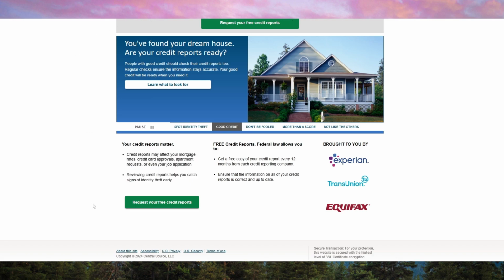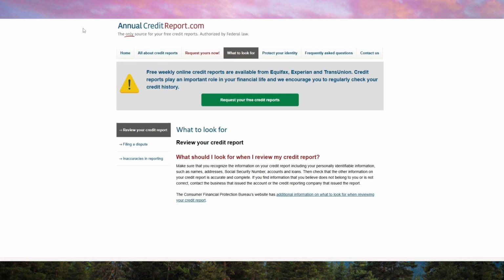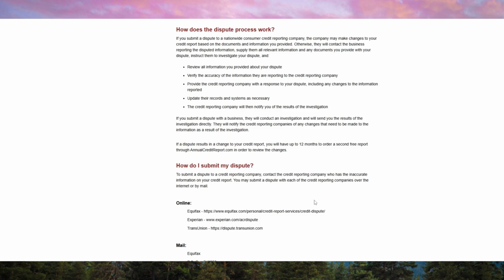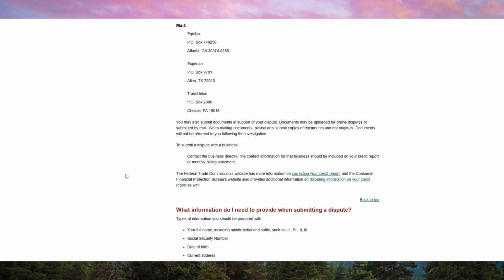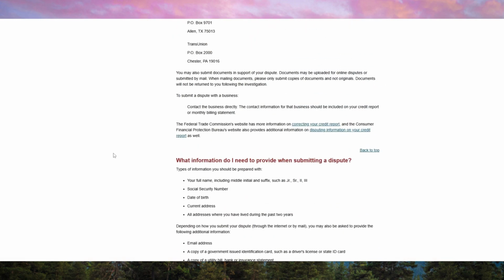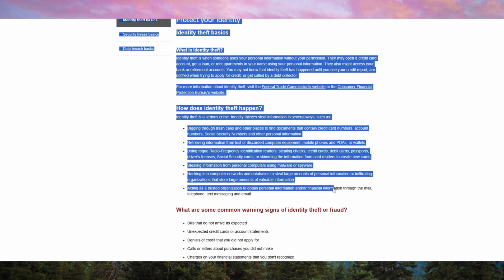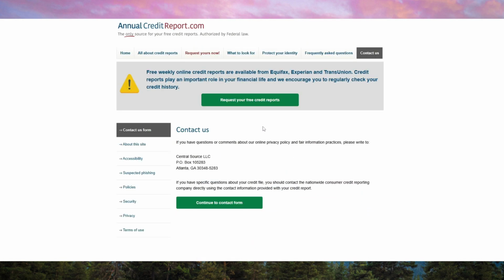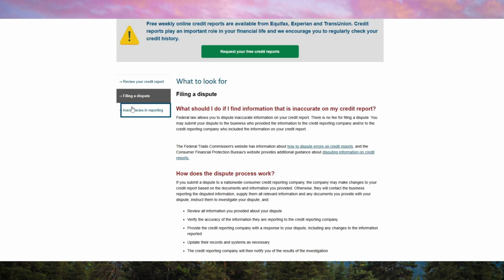AnnualCreditReport Honest Review – Is It Safe and Worth Using